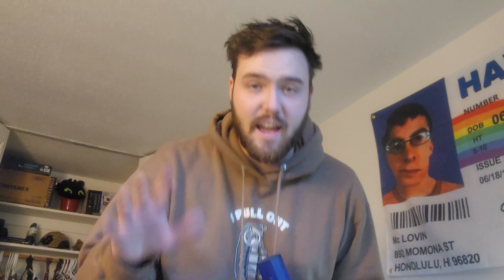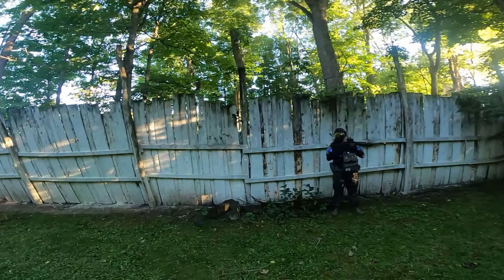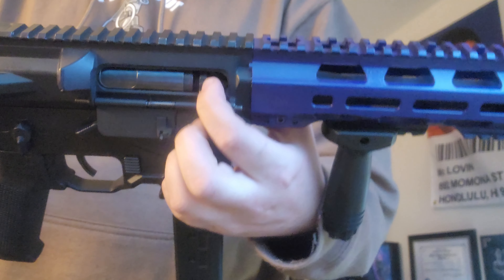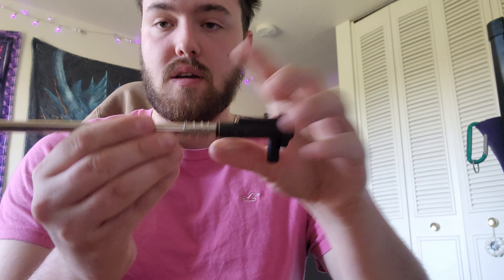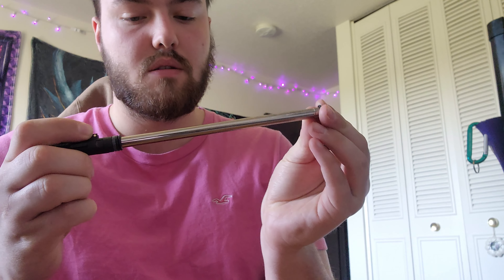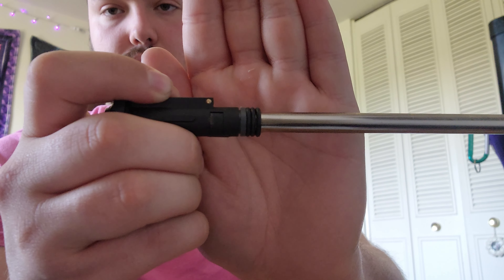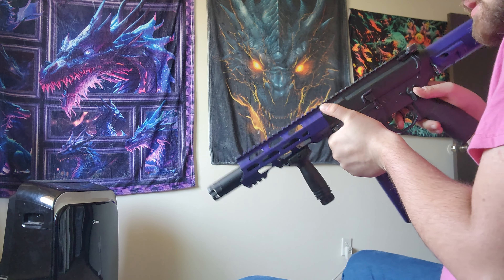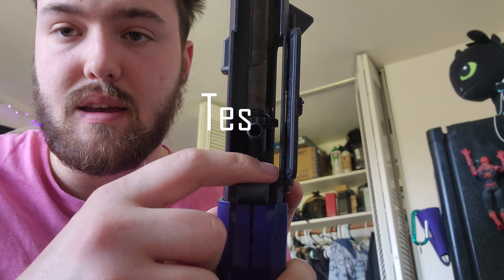Tech Time Part 1: Fixing my KWA QRF Mod 3!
Today I have a little tech demo where I fix a very heavy and prevalent feeding issue in my KWA QRF Mod 3. It's been acting up for months now, and I'm sick of it!

Realistically I think you can use any O-rings that fit around the inner barrel, I've been told they can be purchased as Lowe's